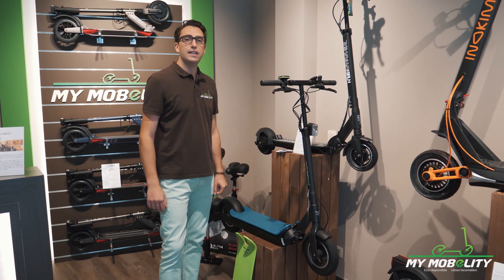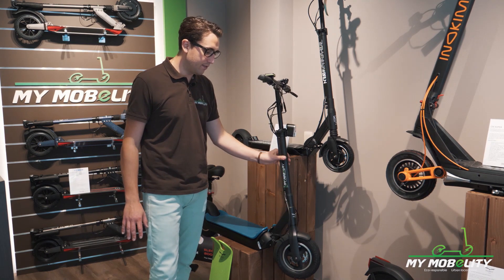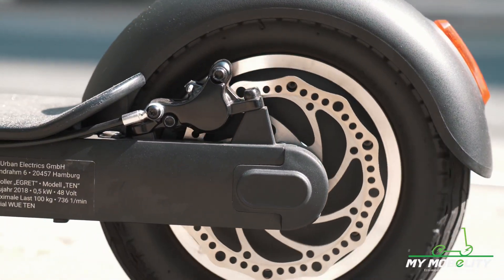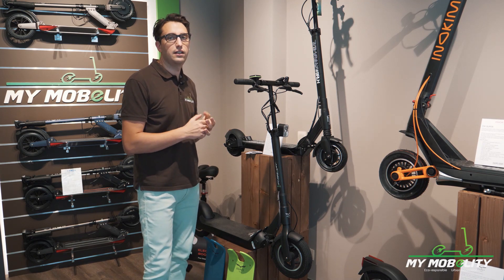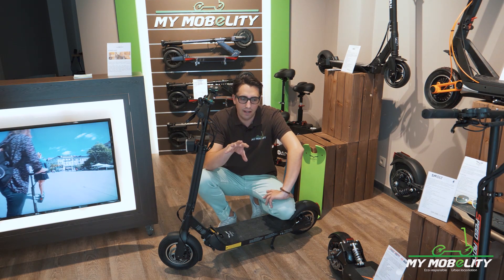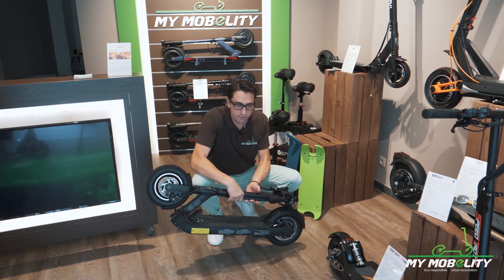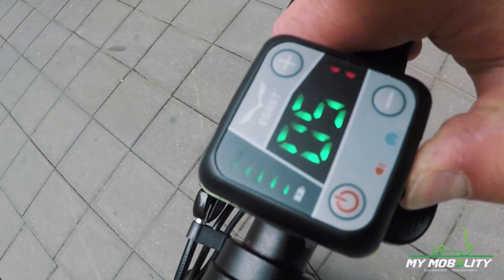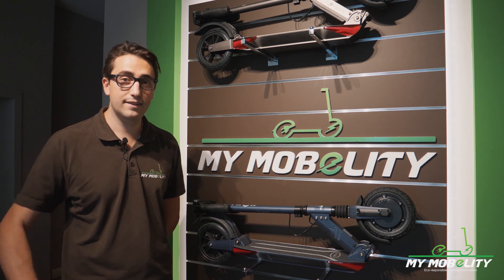Egret Ten V3 Reviewed by My Mobelity - Antwerpen Belgium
In this video we reviewed the brand new Egret Ten V3 electric scooter!

Find out why this German E-scooter is a great machine.